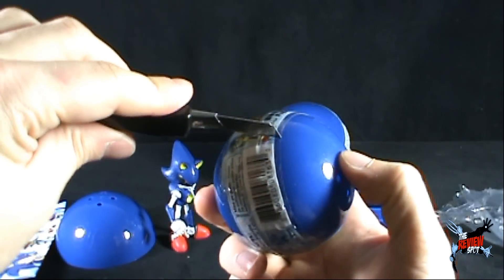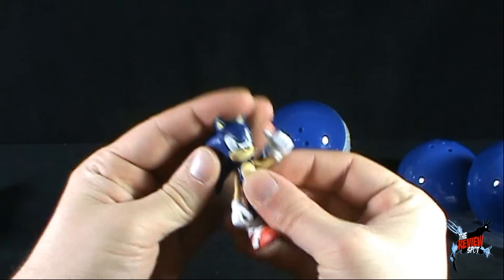Collectible Spot - Gacha Tomy Sonic the Hedgehog Buildable Figures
On today's Spot, we'll be having a look at the Gacha Tomy Sonic the Hedgehog Buildable Figures

and